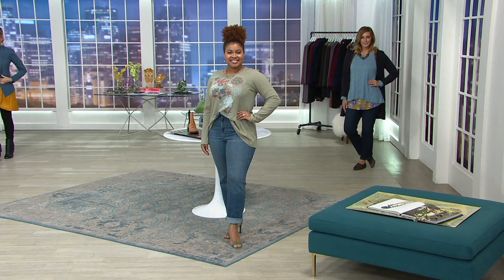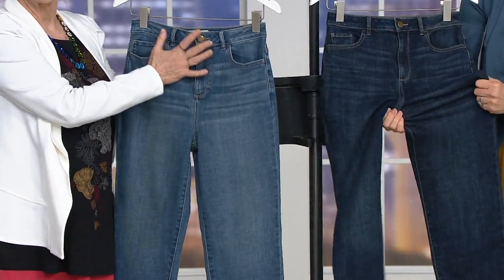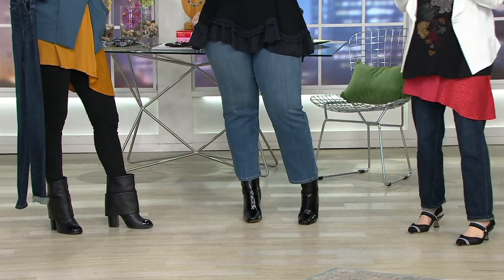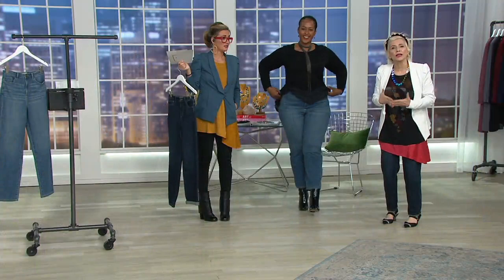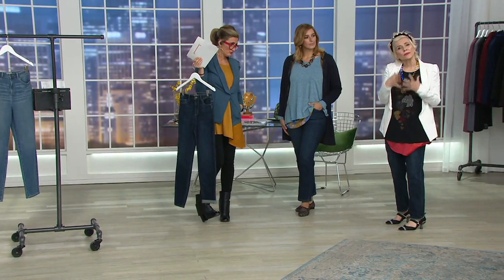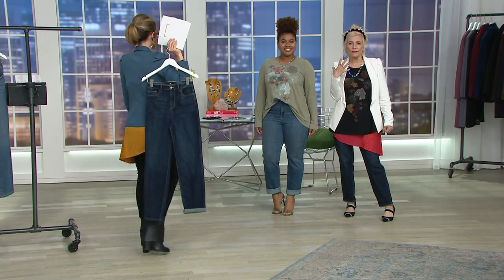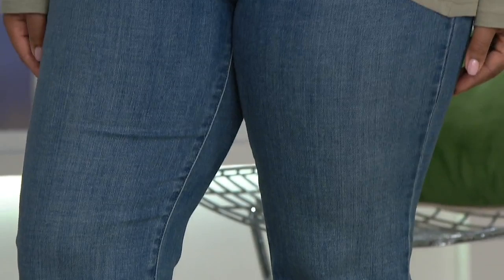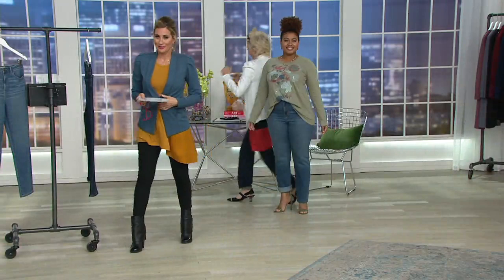LOGO by Lori Goldstein Girlfriend High Rise 5 Pocket Ankle Jeans on QVC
LOGO by Lori Goldstein Girlfriend High Rise 5 Pocket Ankle Jeans

Girls' night out calls for these spectacular cuffed Girlfriend jeans (preferably paired with a chunky sweater and pumps!). From LOGO by Lori Goldstein&reg;.